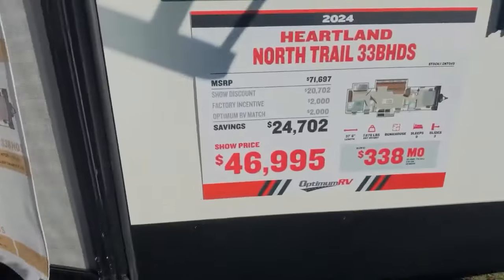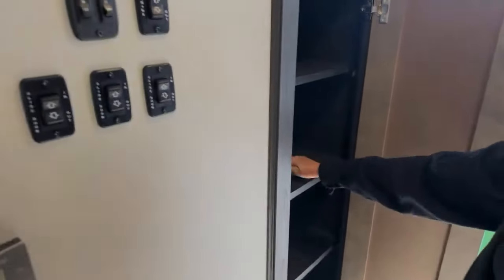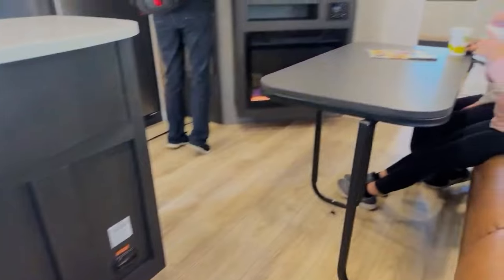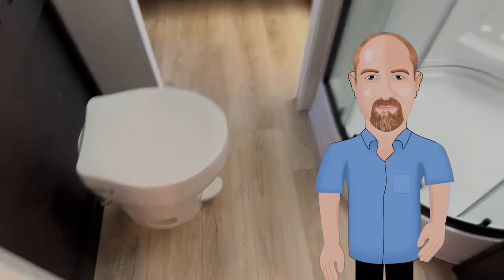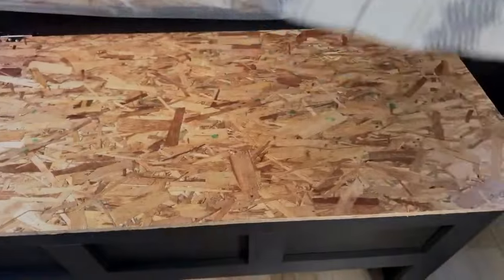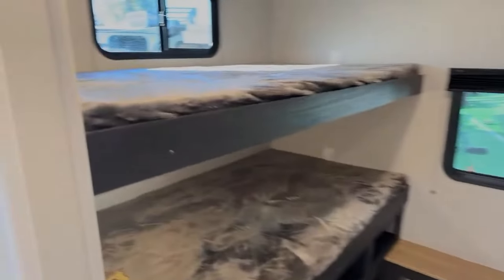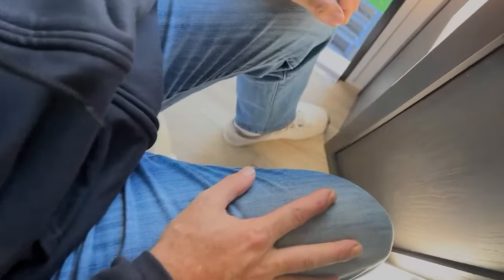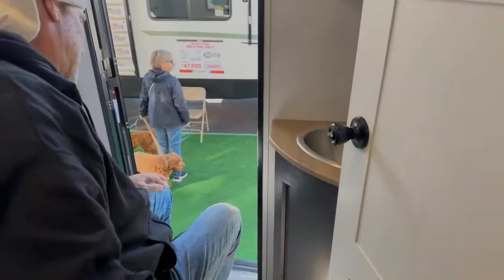Heartland North Trail 33BHDS | Tall Man's RV Reviews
Welcome to Tall Man's RV Reviews! 🚐 Today, we're excited to introduce you to the Heartland North Trail 33BHDS. Join us as we explore this impressive travel trailer that offers both style and functionality.

The Heartland North Trail 33BHDS provides a perfect blend of comfort and convenience, making it an ideal choice for travelers seeking a high-quality travel trailer experience. 🌟

In this video, we'll highlight the standout features of the 33BHDS, from its sleek design to its spacious interior. Whether you're enjoying the cozy living area, cooking in the fully-equipped kitchen, or relaxing in the comfortable sleeping spaces, this travel trailer offers everything you need for a memorable camping adventure. We’ll also provide a thorough travel trailer review to show you how the Heartland North Trail stands out.

Join us as we uncover the beauty and functionality of the Heartland North Trail 33BHDS. Happy camping! 🏕️👀

⏰ Video Duration: 00:05:15